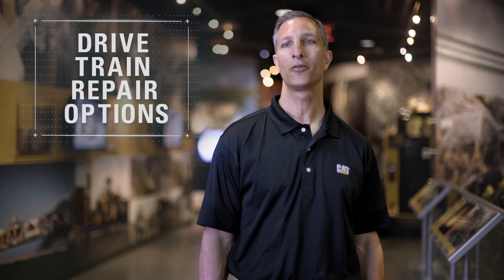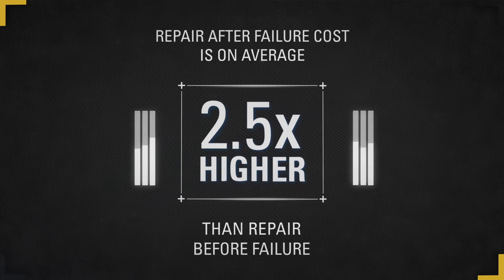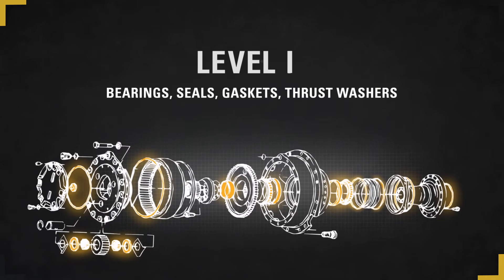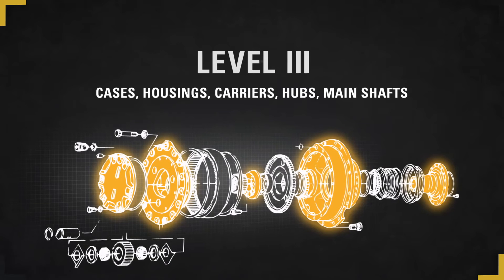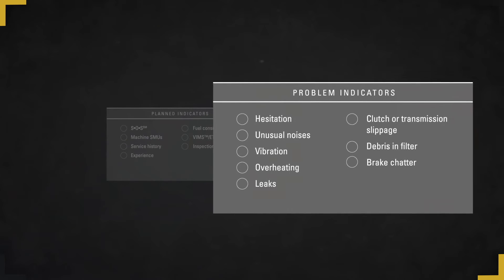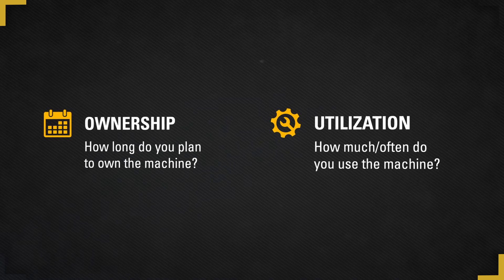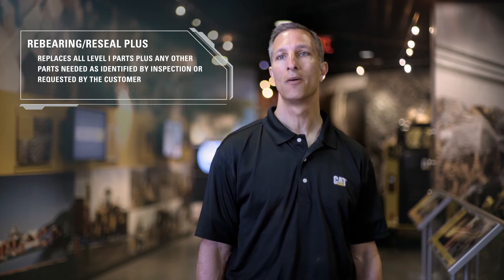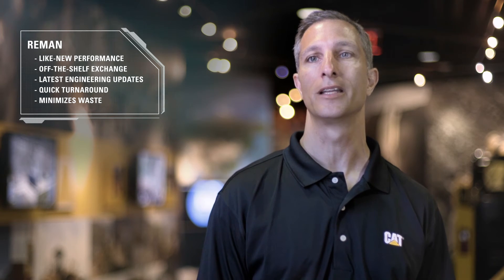Cat® Drive Train Repair Options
This features Caterpillar senior parts and service marketing consultant Todd Borrowman on how customers can get the most out of their drive train by paying attention to planned and problem indicators and working with their Cat® dealer to select the best repair level based on ownership, utilization, affordability and turnaround.